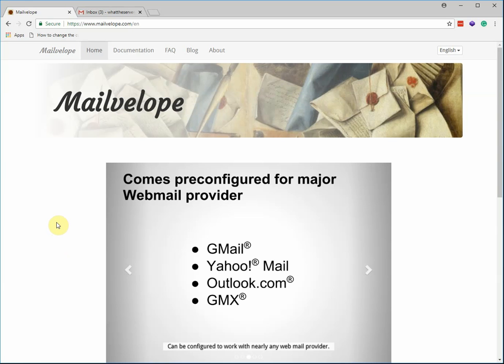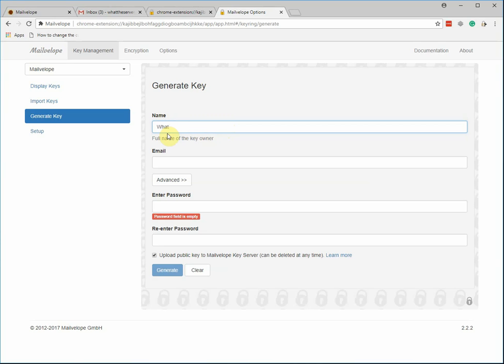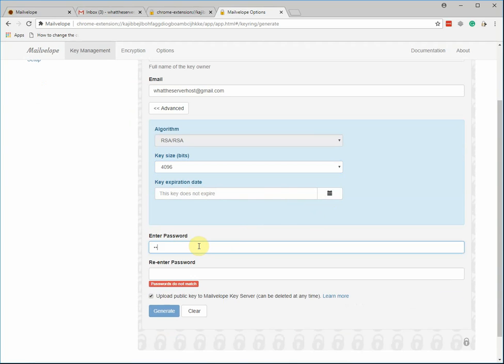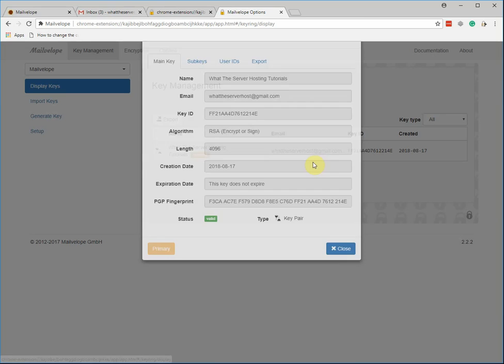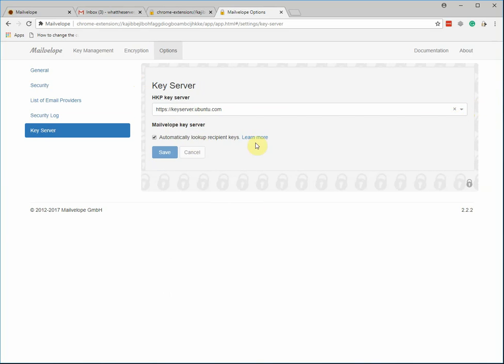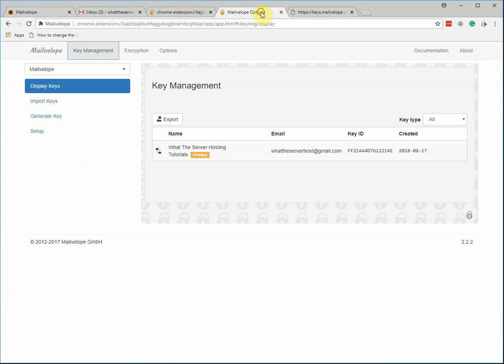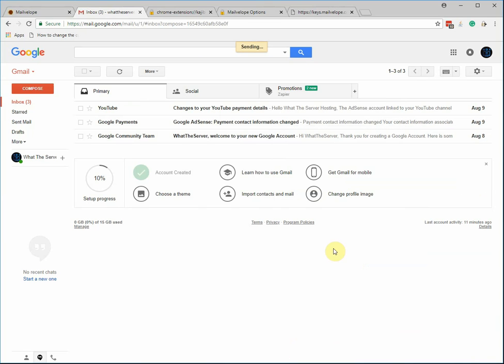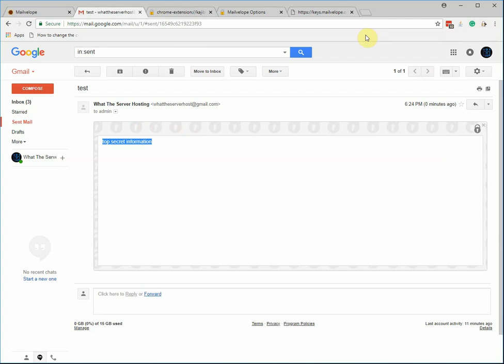Mailvelope PGP Tutorial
In this tutorial, you will learn how to easily use PGP for any webmail provider or site with a messaging system via Mailvelope. The PGP keys are locally on the machine and not stored or maintained by a third party. Did we mention its completely free?